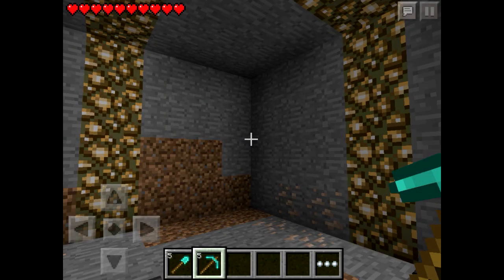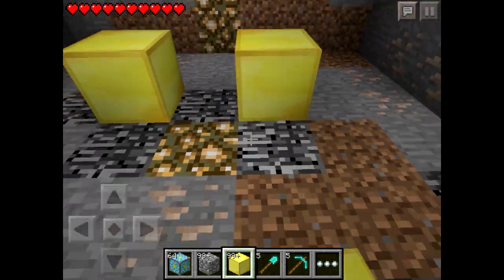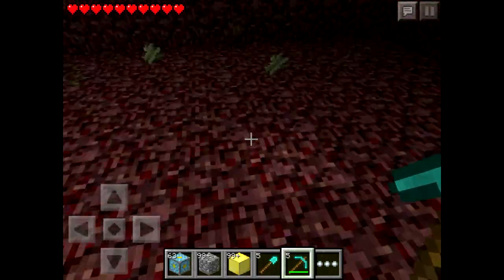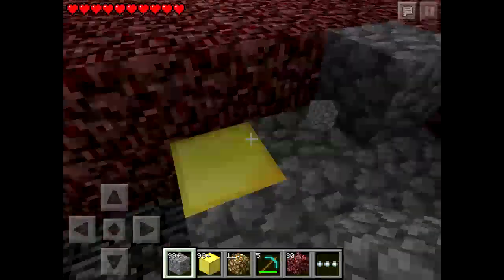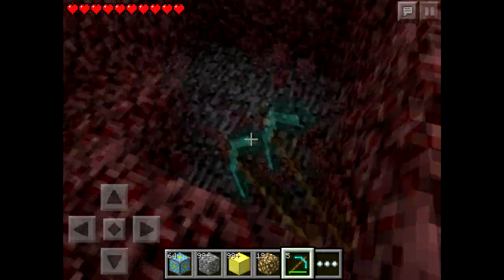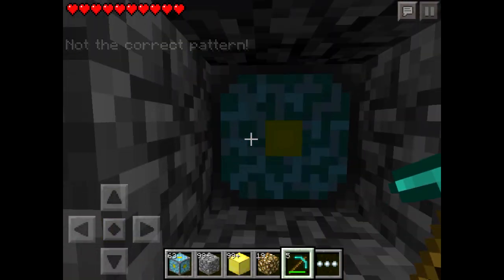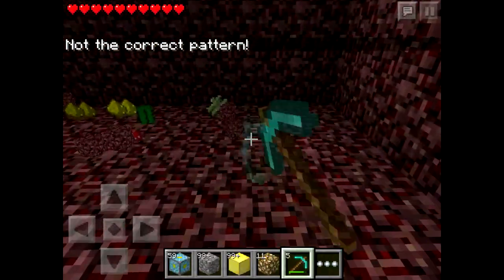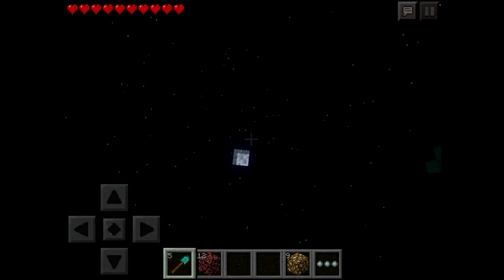Breaking Bedrock in Survival | Minecraft Pocket Edition | Pocket-Labs EP:8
Breaking Bad-rock *hur hur*
and no map download for this week as this is for all to do in your survival worlds :D!